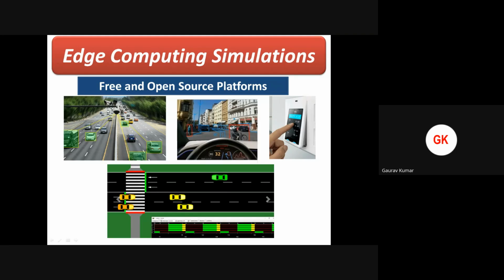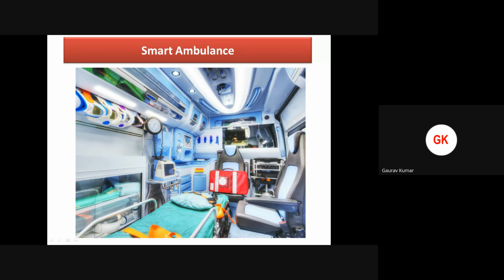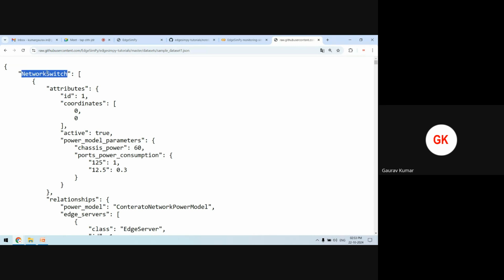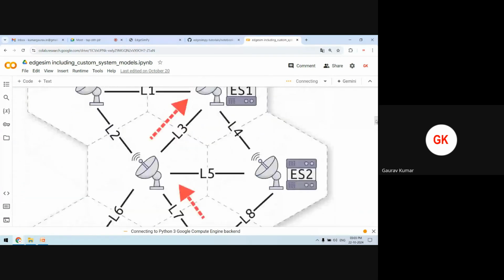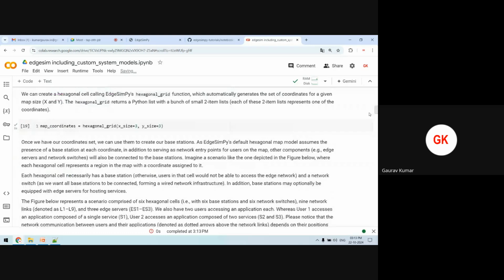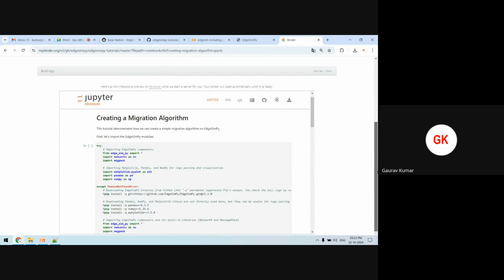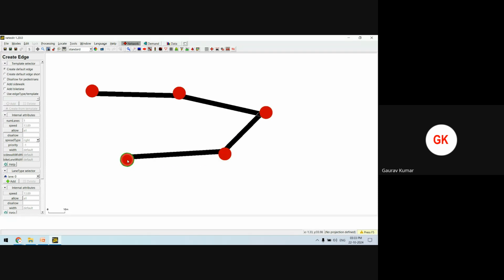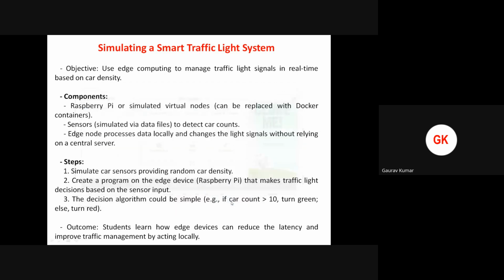Simulation of Edge Computing using Open Source Tools : EdgeSimPy and Sumo NetEdit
Edge Computing Simulation using Open Source Tools : EdgeSimPy and Sumo NetEdit